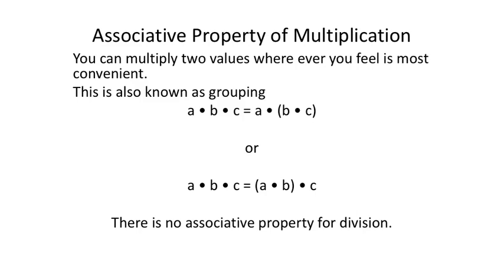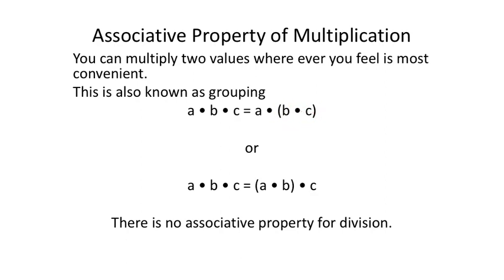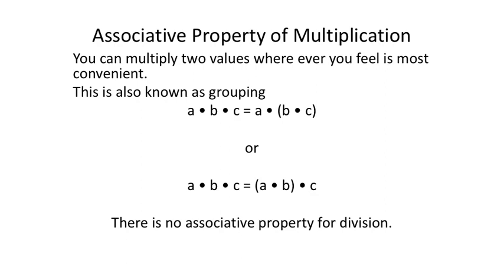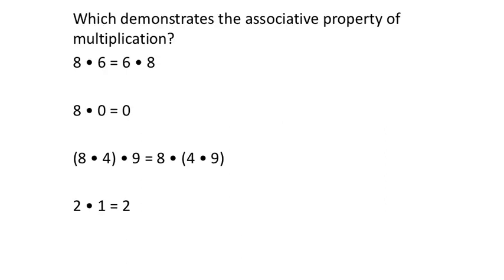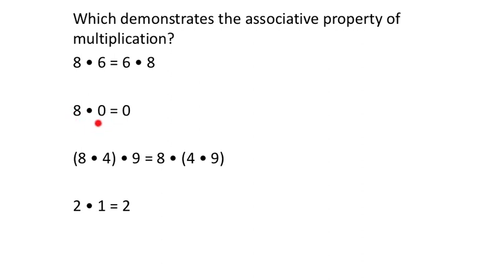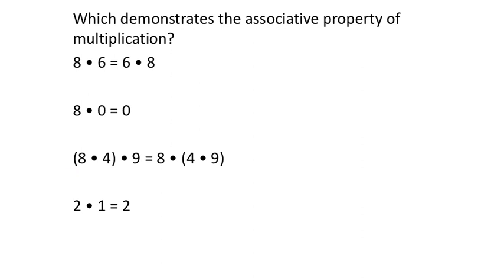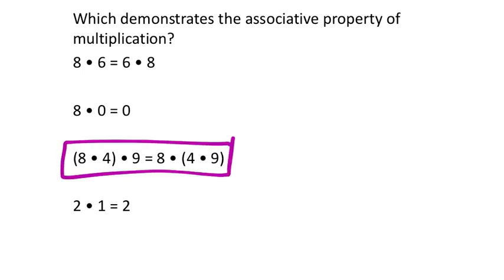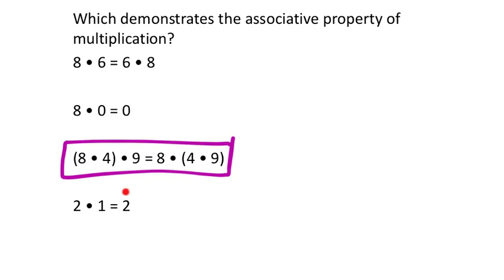Association with Smarter People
The associative property of multiplication.